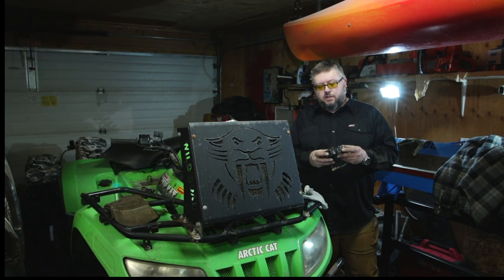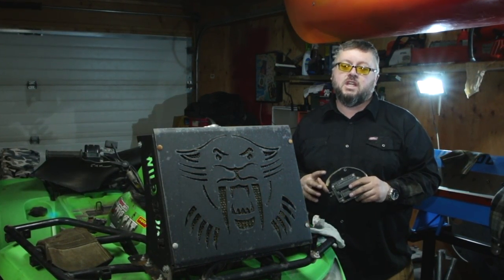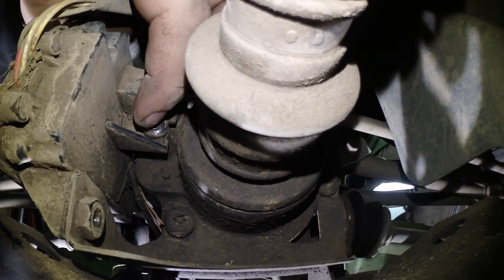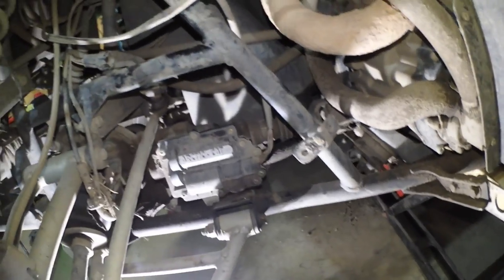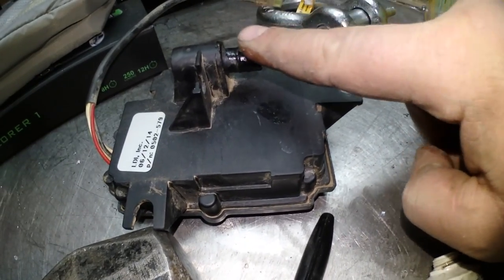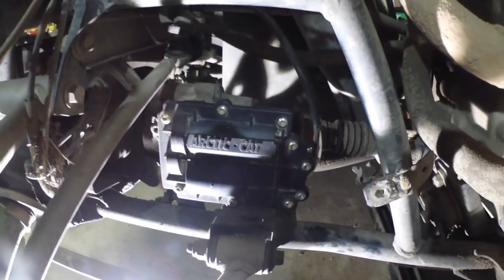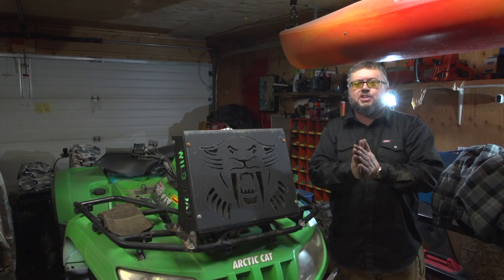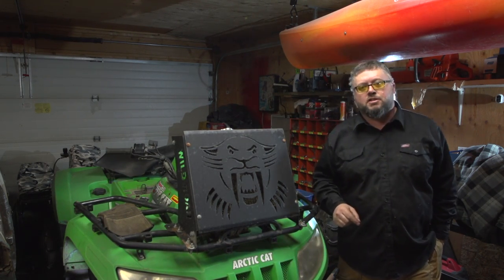Arctic Cat ATV NO 4x4 Repair Diy Actuator Problems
today we are working on my 2007 Arctic Cat 650h1 that recently the 4x4 had quit working, the 4x4 Actuator would make the noise as the gears where moving but the 4x4 would not engage.  I had ruled out electrical at this stage of the game as the arctic cat 4x4 actuator was trying to work.   so that left 2 options 1 one was to replace the Actuator and the other was to find out what this issue was in the front diff if needed.  These actuators are on the Arctic Cat ATV's are quite common for Failure